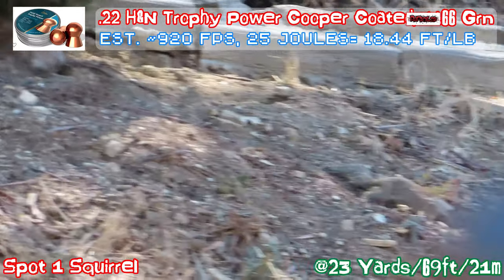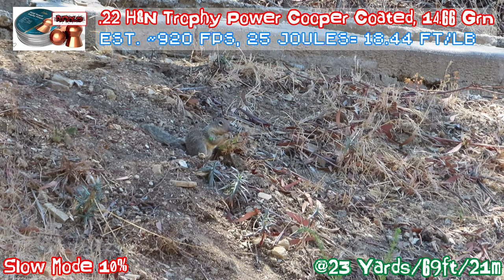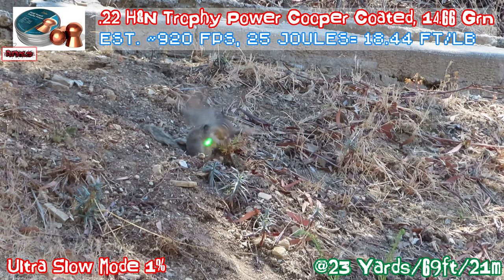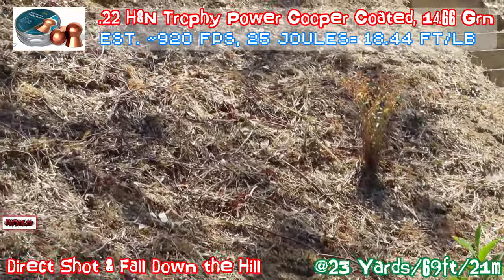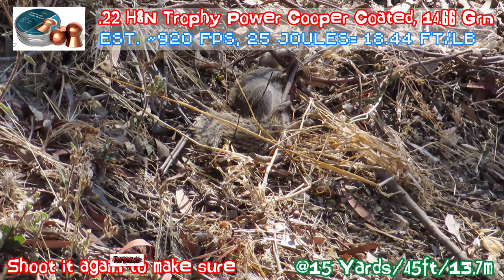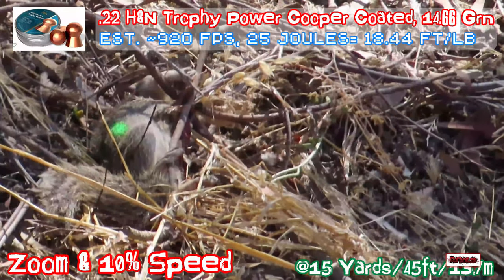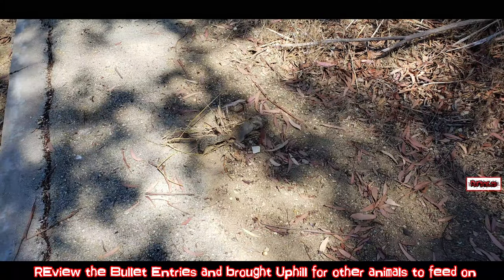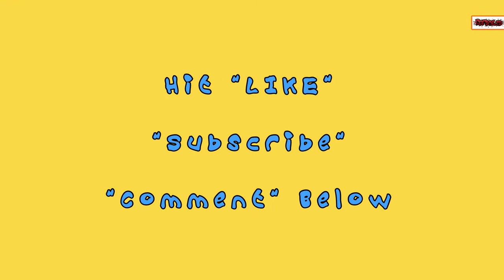2X .22 Pellets through Squirrel Hunt air gun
"Pest Control" Double Pellets Punch through Squirrel Hunt, Rare Occasion Squirrel Reveal itself on the Hill and minding its own business eating Peanut until it was HUNTED down by a .22 Copper Pellet by GAMO SWARM Fusion G2 at 920 FPS